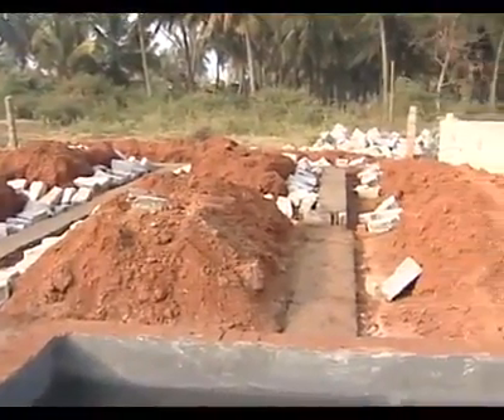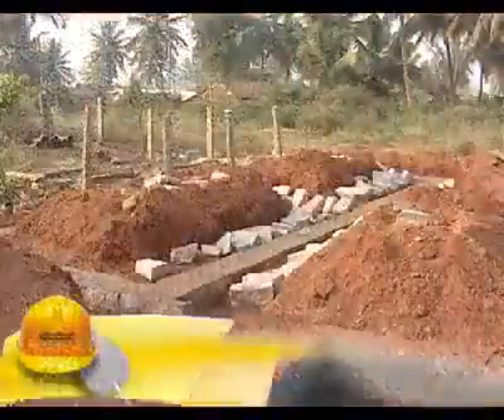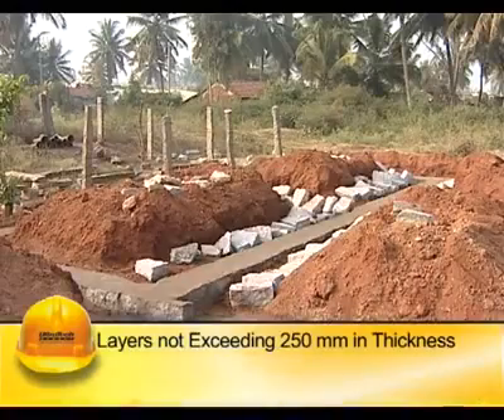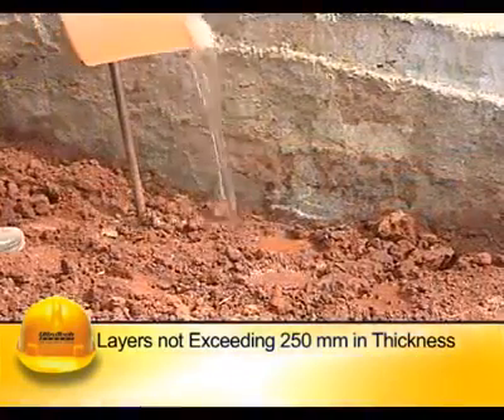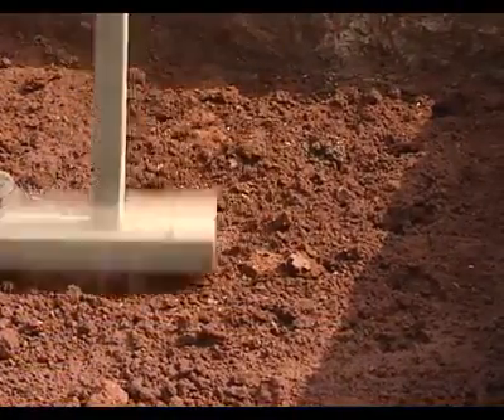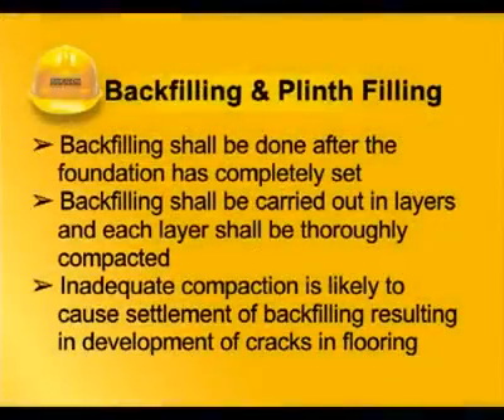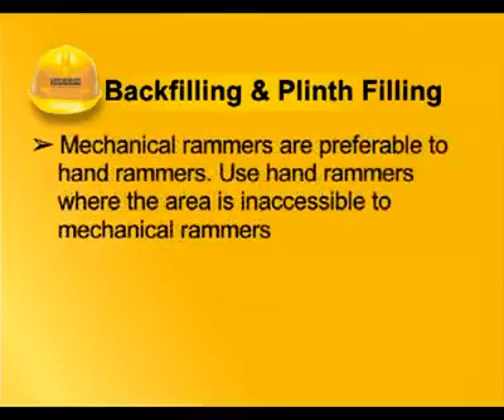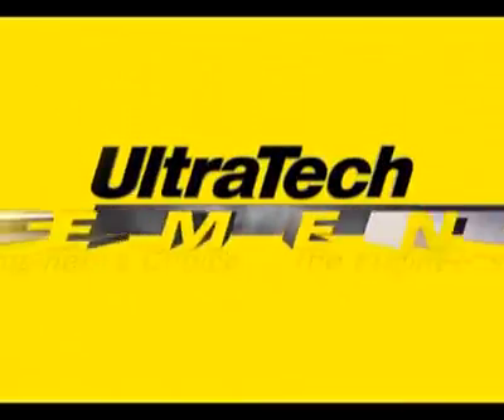Backfilling and plinth filling